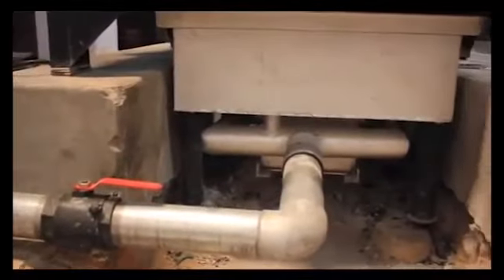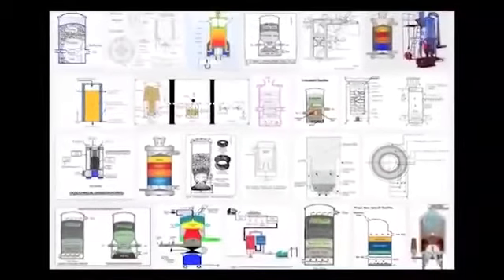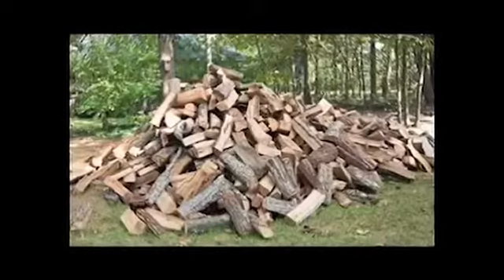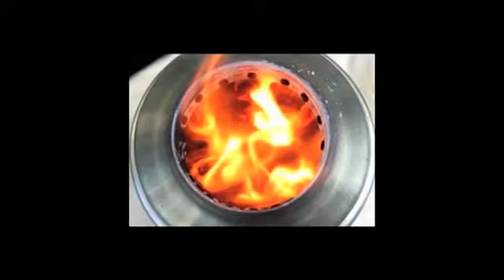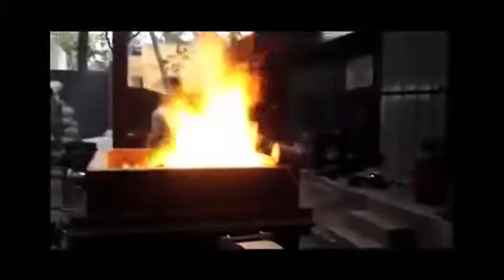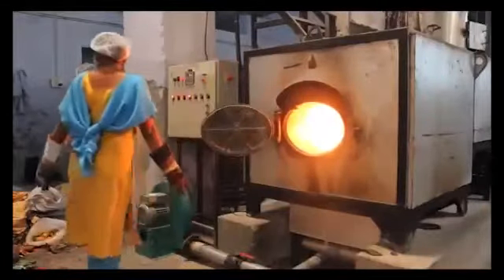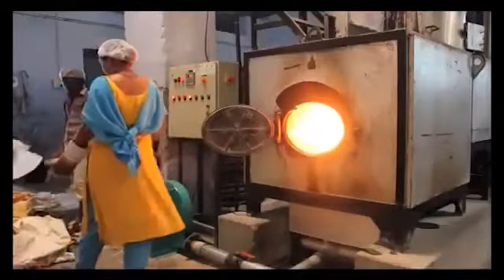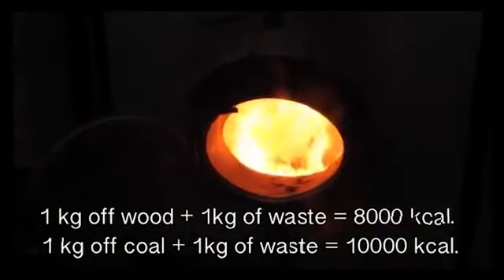IBGT SYSTEM 🔥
WE ARE MANUFACTURE FUEL SAVINGS EQUIPMENT. I.B.G.T(IN BUILT GASIFICATION) TECHNOLOGY ) attached fire bar level not reduced firing 🔥 area We HAVE installed.LOT OF INDUSTRIES good results..
ANY INDUSTRIES.
ALL TYPES OF BOILER.
SIMPLY ATTACHED OUR SYSTEM.
Directly Save fuel 10%are fuel cost (wood ,coal ,any other fuel)
We manufacturing all types of industrial pollution control system.
Wet bottom
Wet scrubber
Mdc(mechanical dust collection
Waste heat recovery system
Air pre heater
Water pre heater
Non ibr boiler
Any capacity
Chimney
Domestic application.
Dosa stove
Rice stove
Other all kinds of woodstove
benefit from IBGTadvantage of our system)
black smoke control
pollution control
fuel saving cost reduction
clear burning🔥 ash reduction
constant temperature🌡️
dry flu gas corrosion reduced
hi temperature bed more moisture accepted
easy maintenance
low cost fuel also used
easy to install